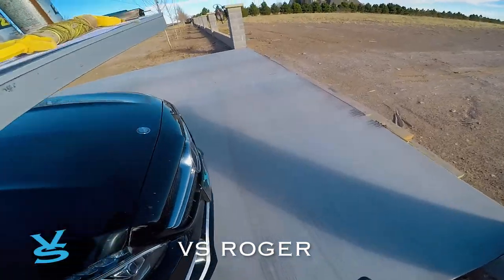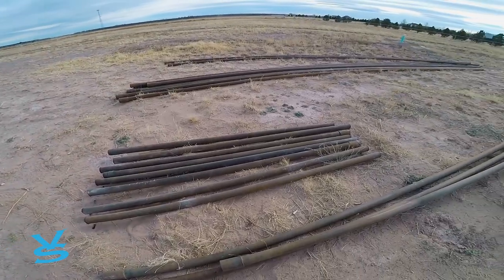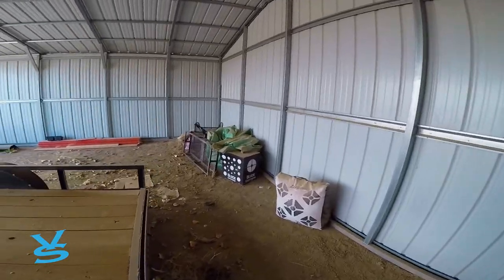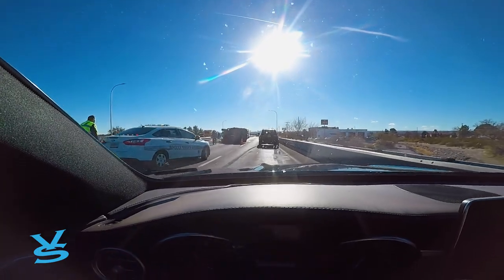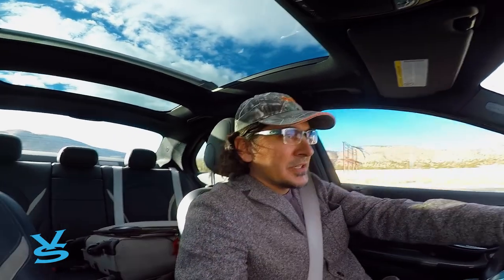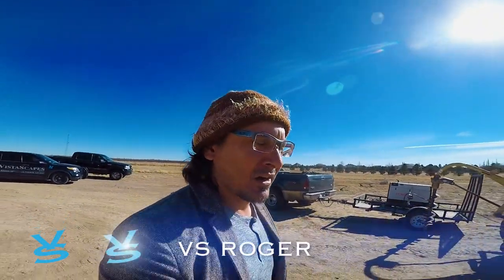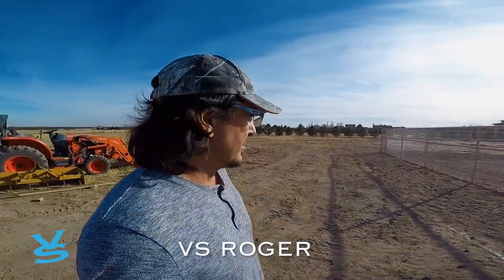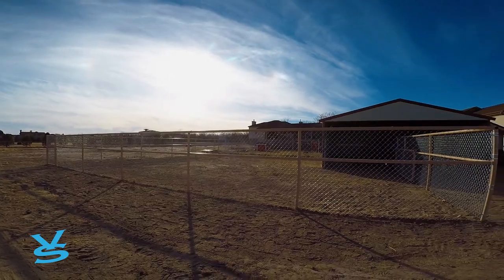Building An ALPACA Fence In Time Before Snow Hits!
This week at VistaScapes: We bring you step by step on how we build a pipe fence for some crazy alpacas!